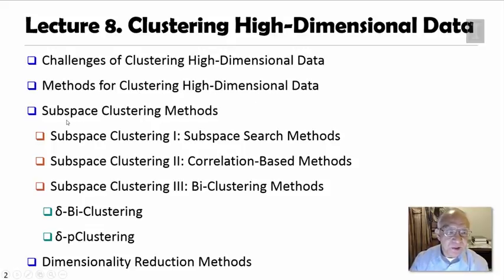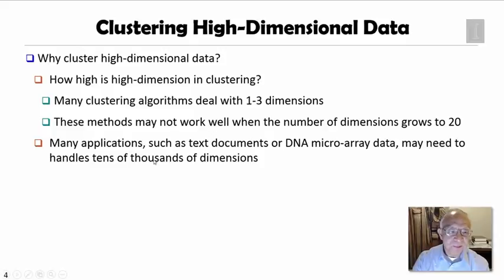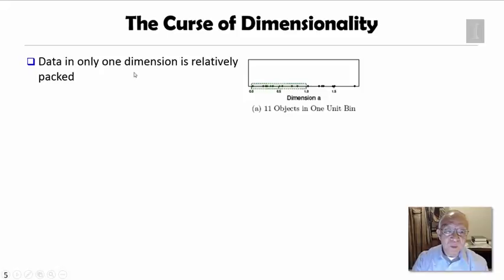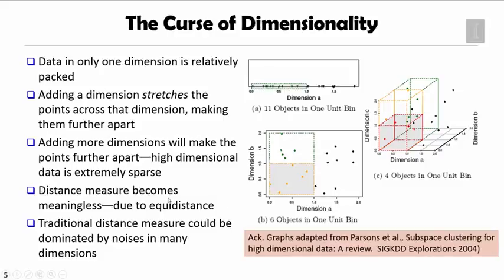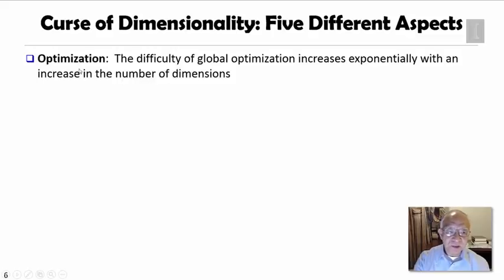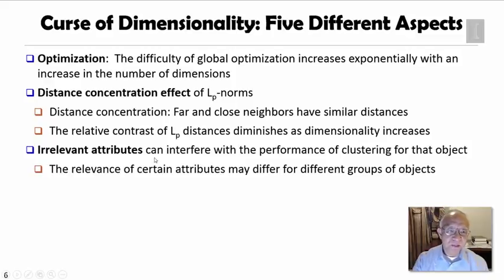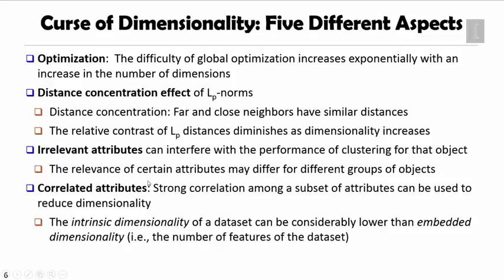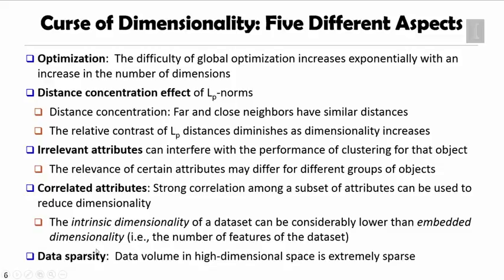4 10 8 1 Clustering High Dimensional Data 00 09 16